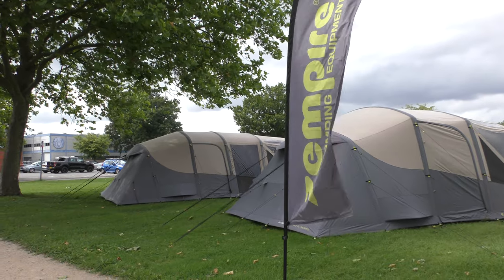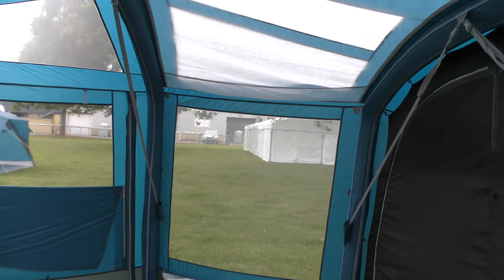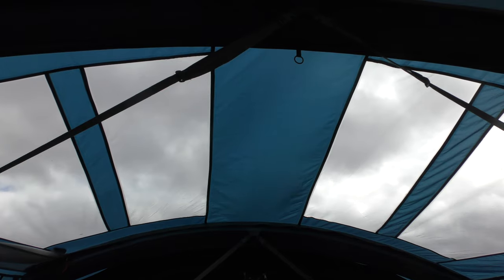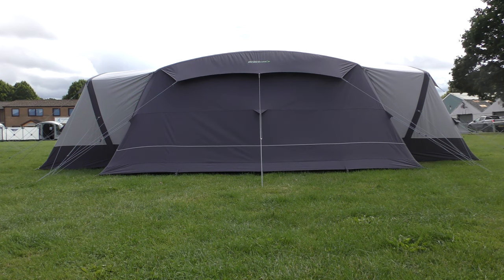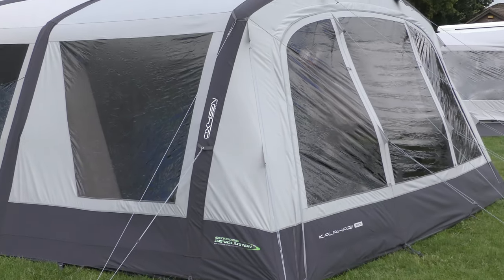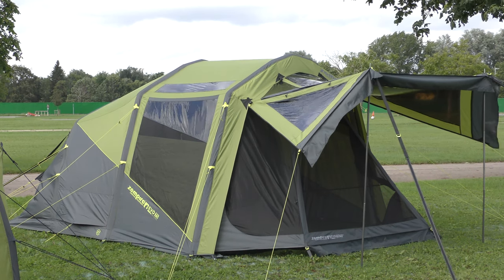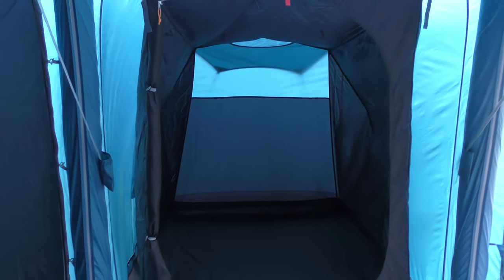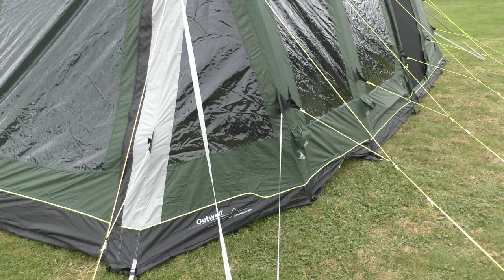Six of the best new camping tents for 2022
Camping magazine editor Iain Duff reveals six brand new family camping tents that will be available to buy in spring 2022.

Have a look at the new models from Vango, Outwell, Robens, Outdoor Revolution and Zempire.